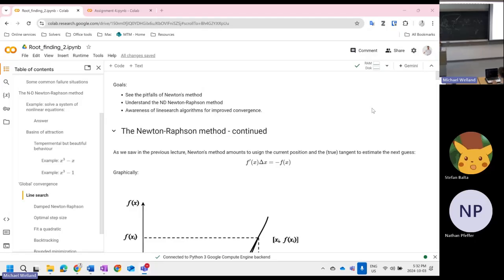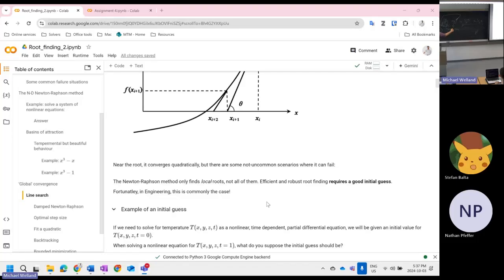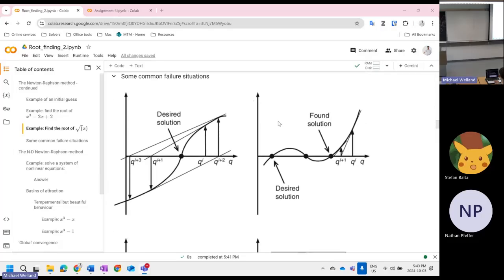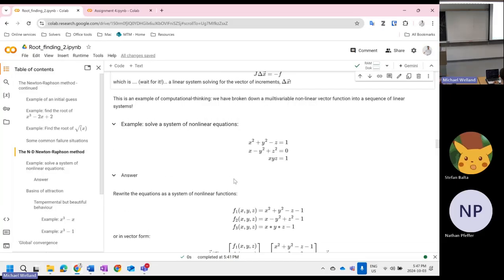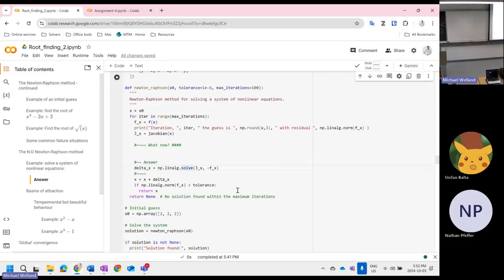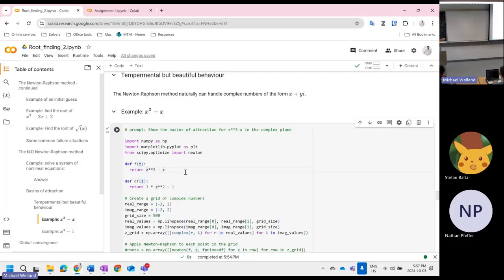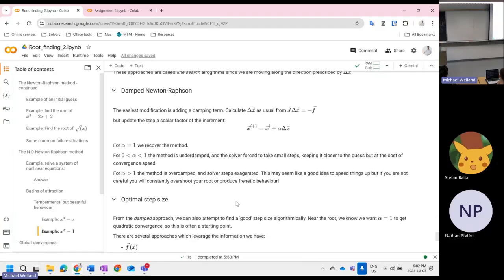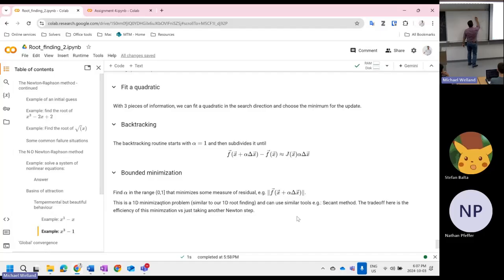2024 Week 5 - Root finding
Root finding algorithms (note - incomplete recordings)